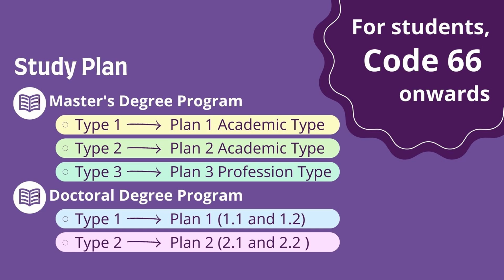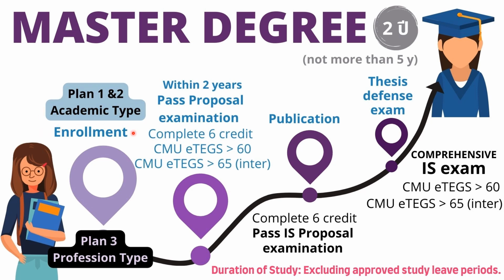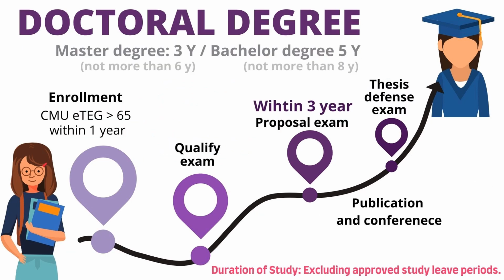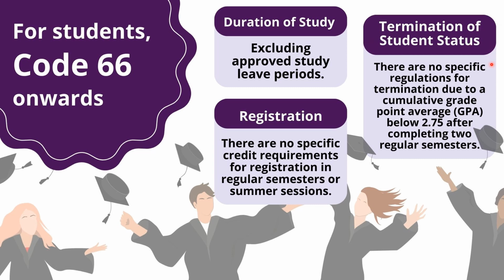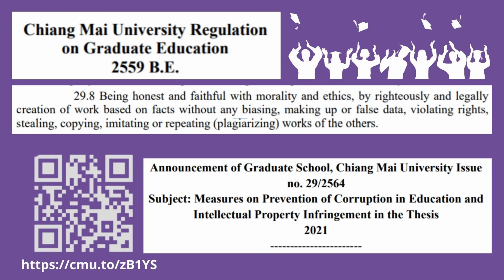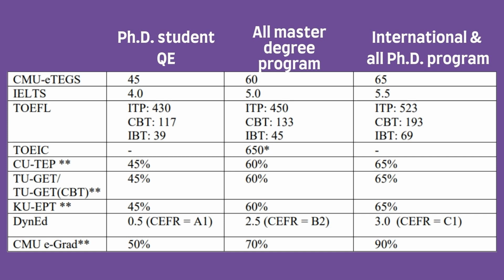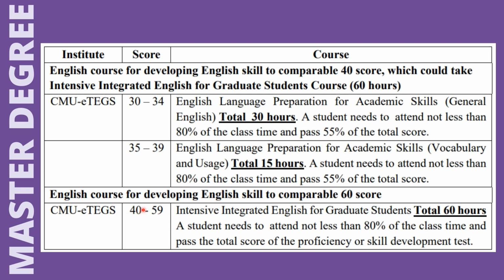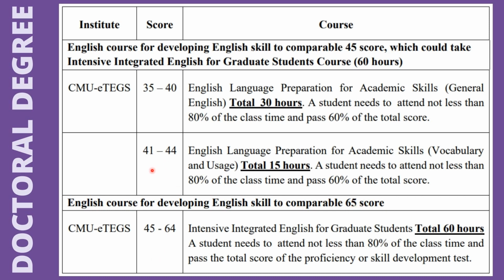Introducing MIdS and Graduate Studies by the Vice Dean of MIdS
Introducing MIdS and Graduate Studies by the Vice Dean of Multidisciplinary and Interdisciplinary School